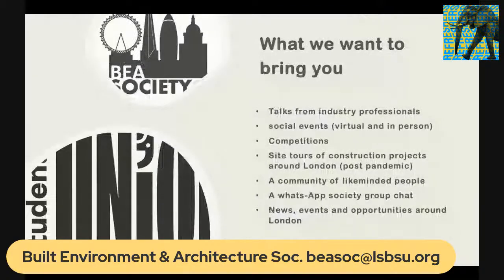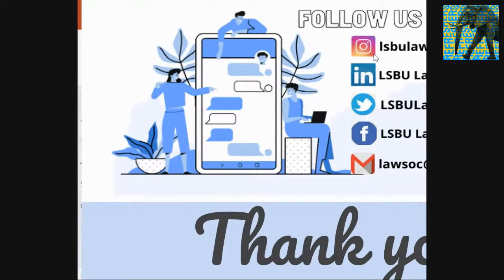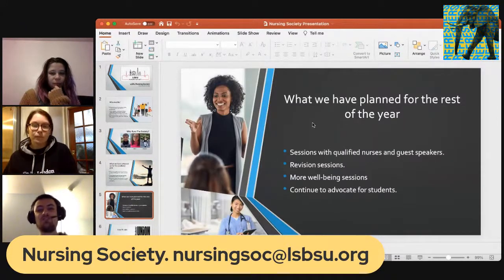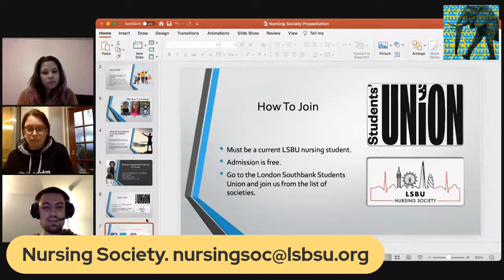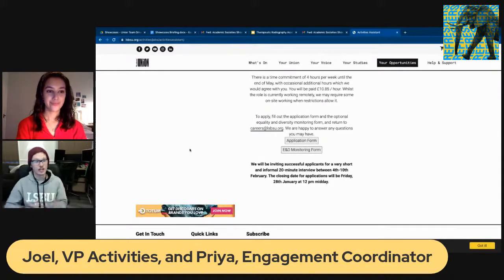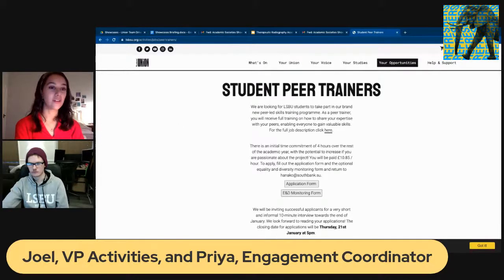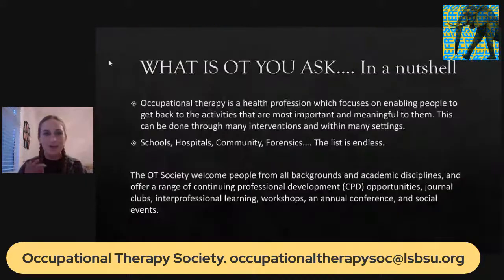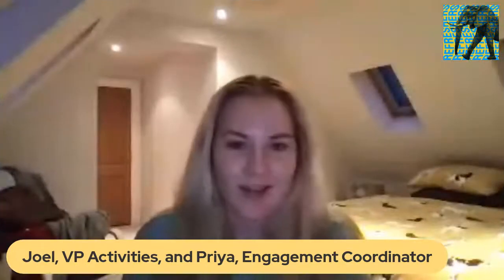Your Students' Union: Academic Society Showcase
Join Joel Langston, your VP Activities and Employability, as he introduces all of the Academic Societies at LSBU. Learn what these student groups get up to, how it can enhance your student experience and how to join.